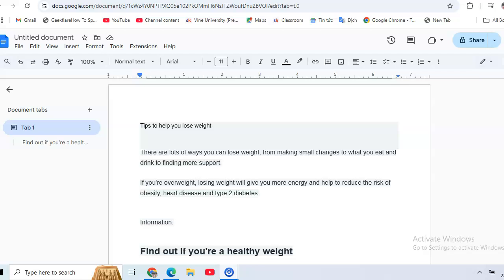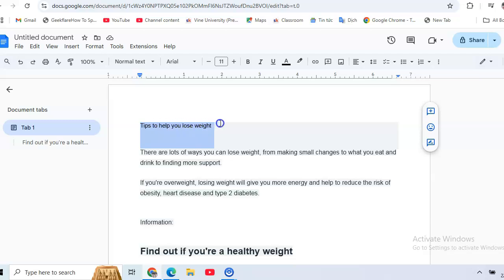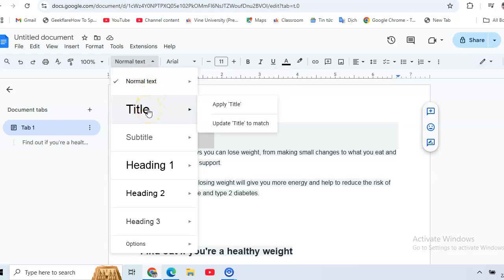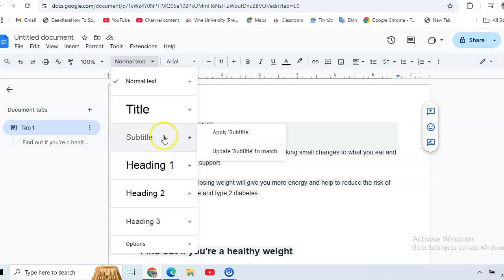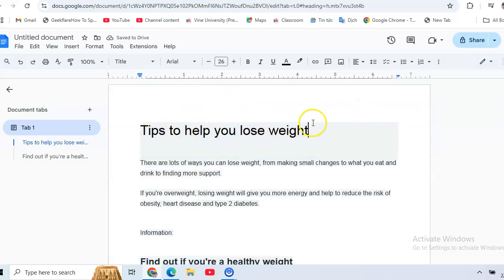How To Add A Heading On Google Docs (Full Guide)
In this tutorial i will show you How To Add A Heading On Google Docs (Full Guide)